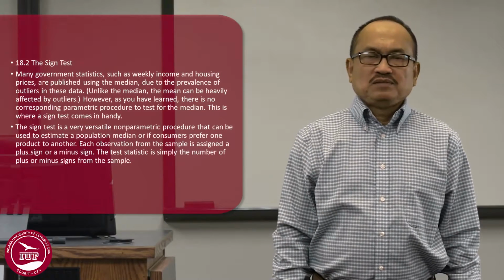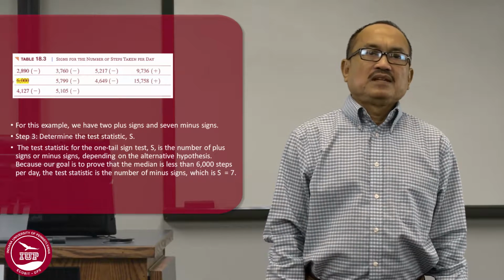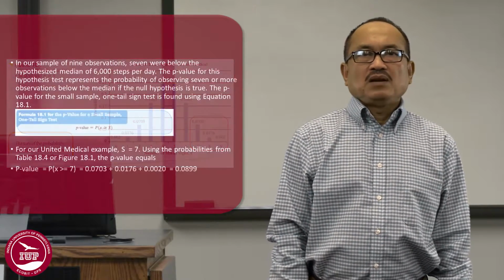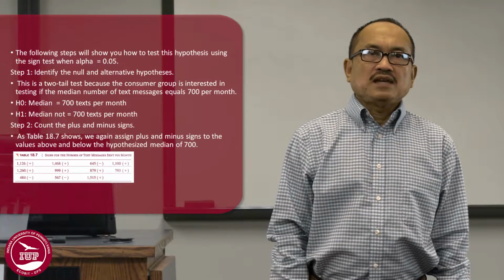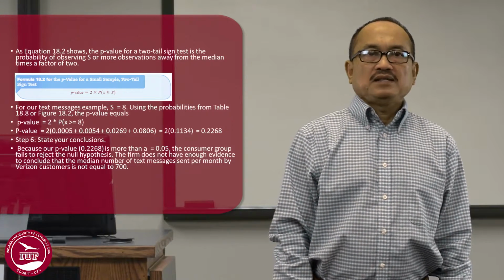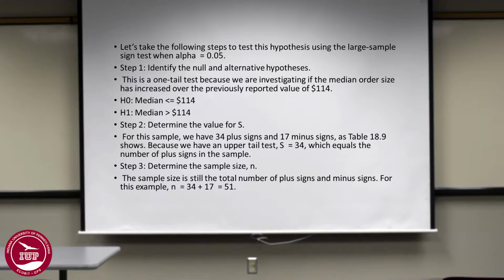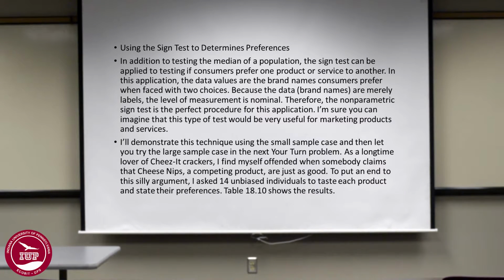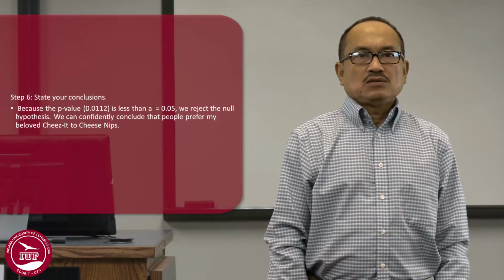Chapter 18 2